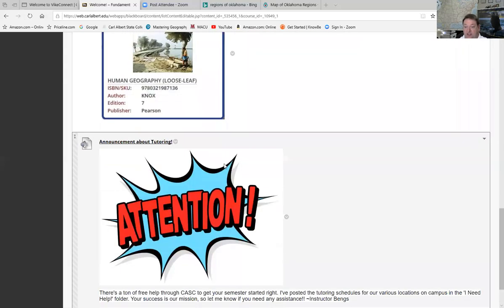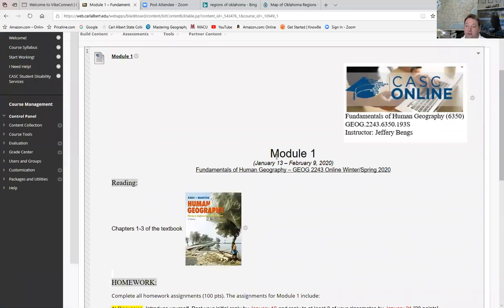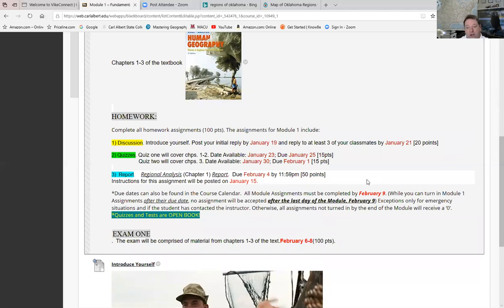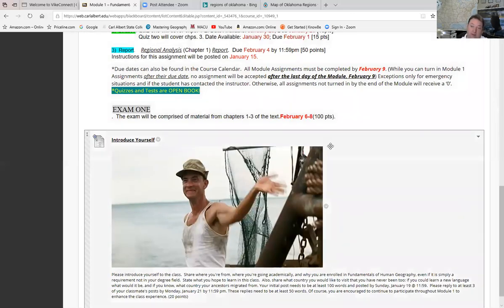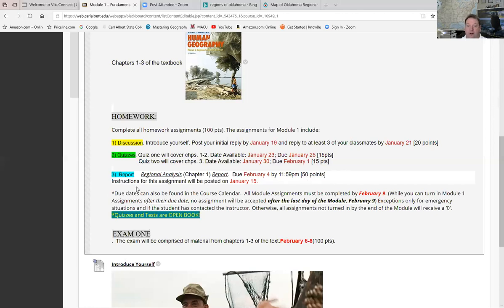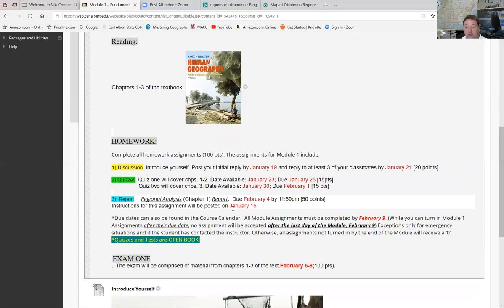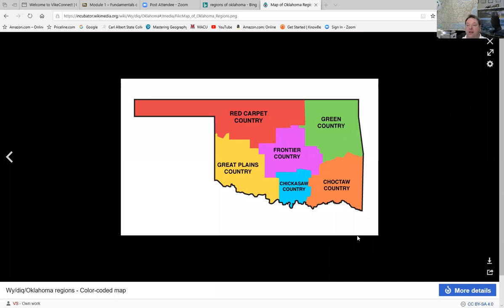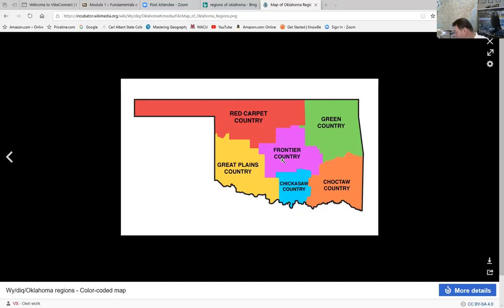Greetings and Salutations!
Fundamentals of Fundamentals of Human Geography